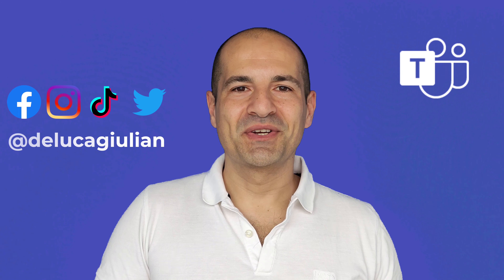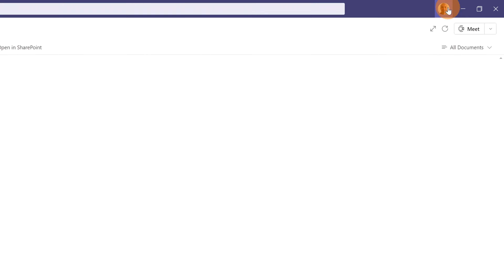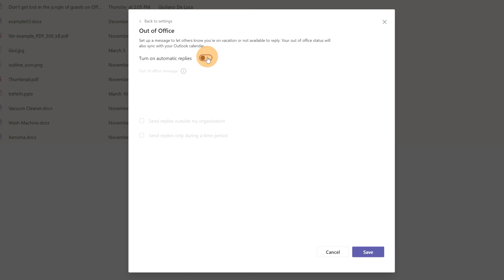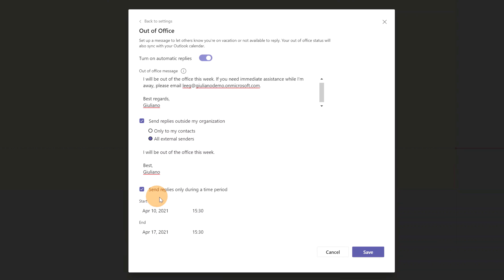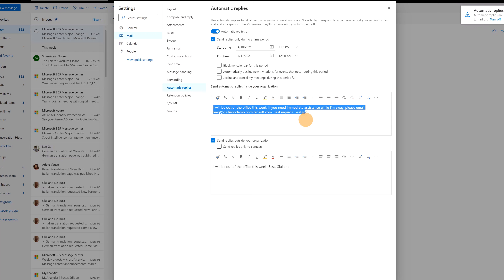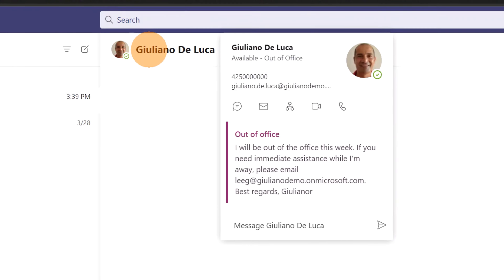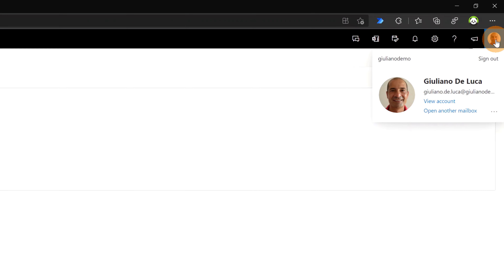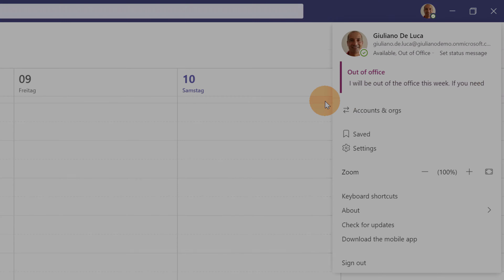🌴 How to set out of office & automatic reply in Teams [Sync Outlook]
In this video tutorial, you'll learn how to configure out of office and automatic reply directly in Microsoft Teams without leaving the tool.
This new capability has a bidirectional sync mechanism with Outlook, so you can configure out of office and the automatic reply message in Teams and vice-versa (from Outlook).
In Teams, the user card will appear with a highlighted message out of office.

⏲Timestamps
0:00 Introduction
0:39 How to set out of office & automatic reply in Teams
2:50 How it looks like the configuration in Teams and Outlook
4:07 Out of Office in the Teams mobile app
4:23 Automatic Reply
4:46 Out of Office from Outlook to Teams
5:40 Conclusion